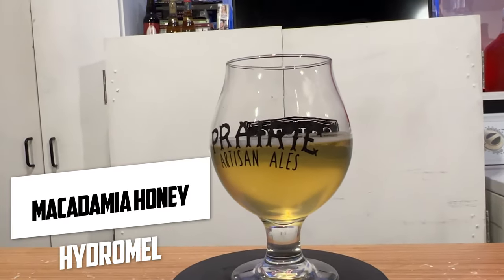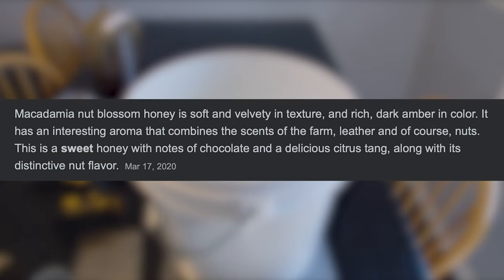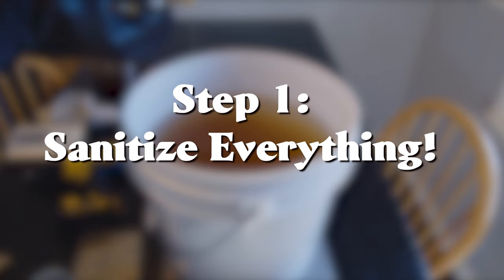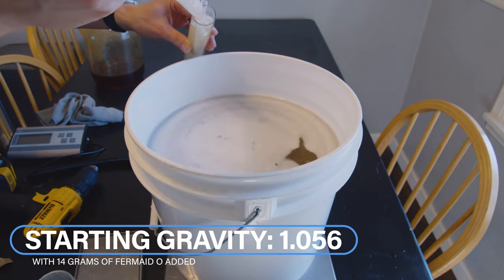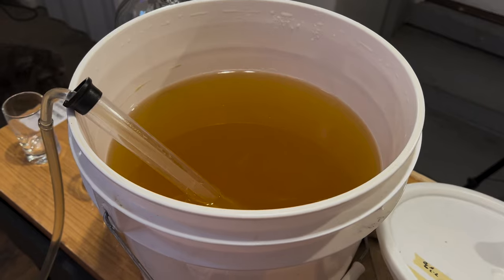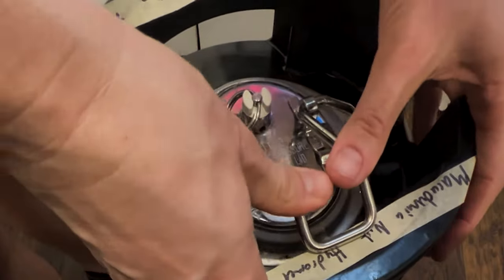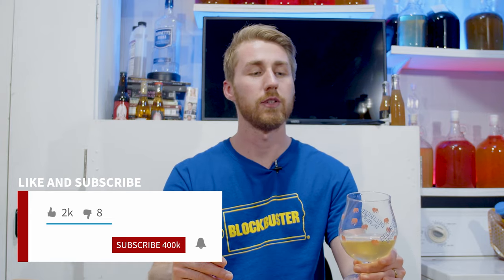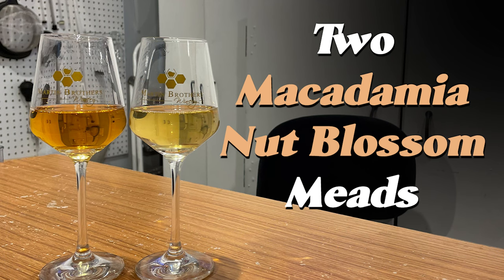The Most Crushable 7% Mead Ever! (Macadamia Session Mead)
Today I'm showing you how to make a super crushable session mead! This thing is about 7% ABV, honey forward and so good. You can find the recipe below and the process throughout the video. This mead does require you to have a kegging set up to do it the way I did. You can alternatively bottle carbonate it - but I don't believe the results will be as nice.

Macadamia Hydromel:

5 lbs of Macadamia Blossom honey
Water Up to 3 Gallons
2.5 grams of Lalvin 71B-1122
14 Grams of Fermaid O (This was probably too much haha)
Stabilized
1 lb of Macadamia Blossom Honey
1 tsp of Citric Acid